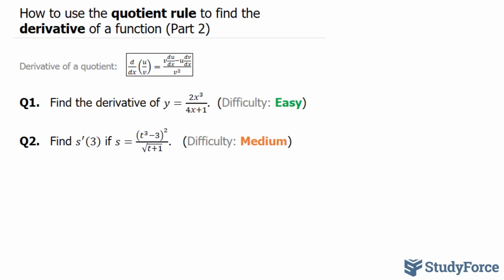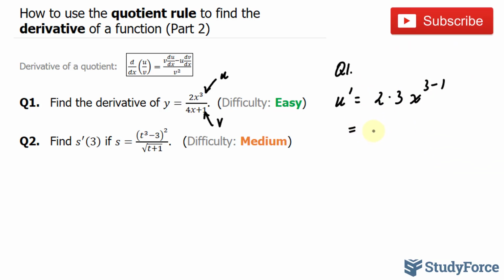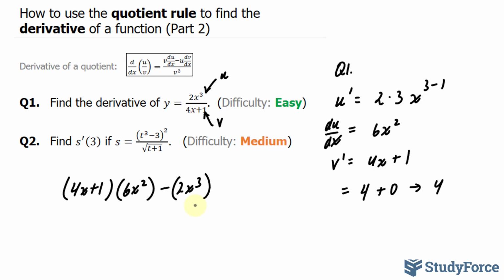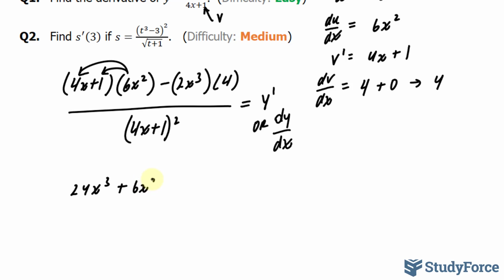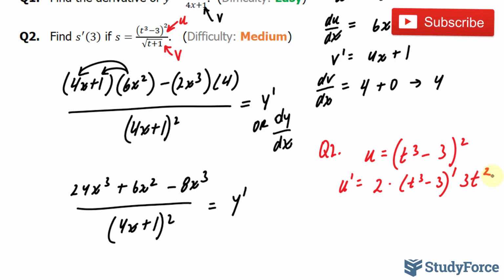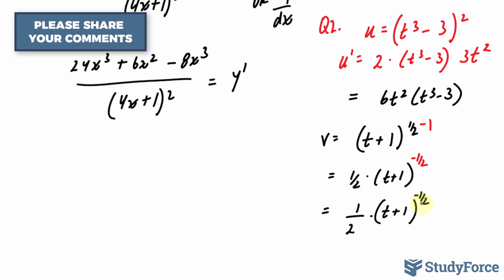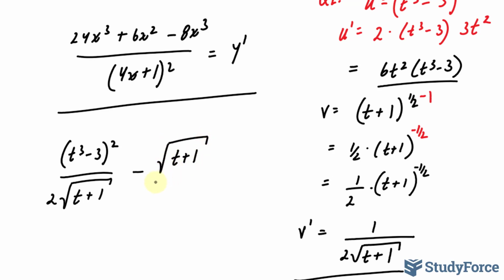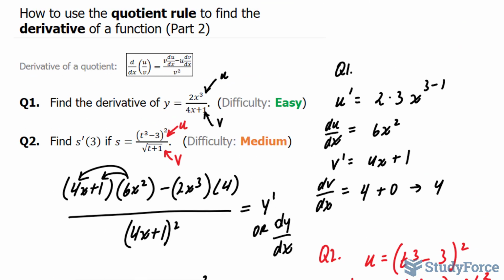📚 How to use the quotient rule to find the derivative of a function (Part 2)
Derivative of a quotient:   (d/dx (u/v)=(v du/dx−u dv/dx)/v^2 )

Q1.   Find the derivative of y=(2x^3)/(4x+1).  (Difficulty: Easy)

Q2.   Find s^′ (3)  if s=(t^3−3)^2/√(t+1).   (Difficulty: Medium)